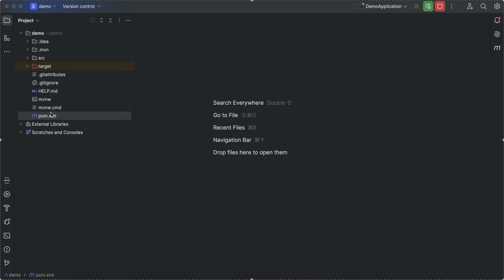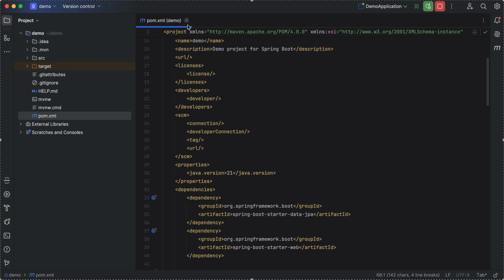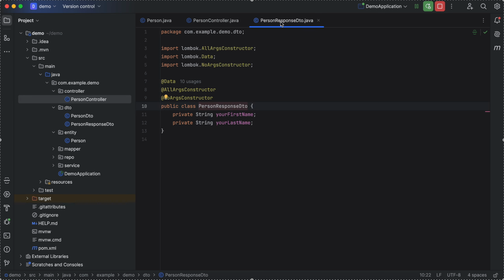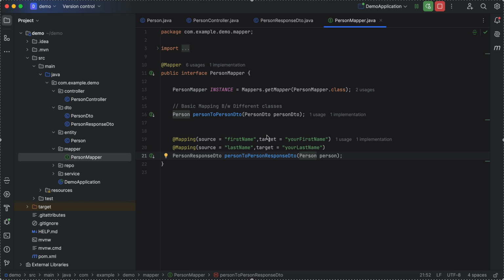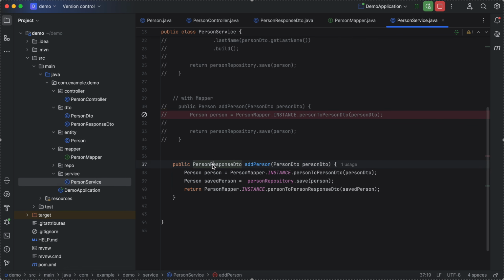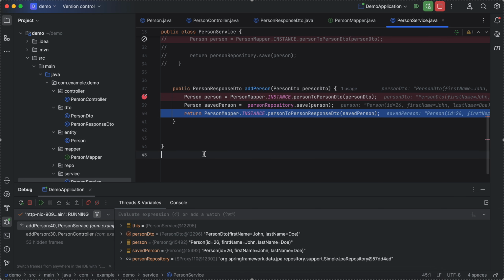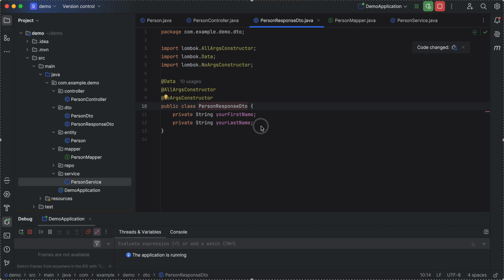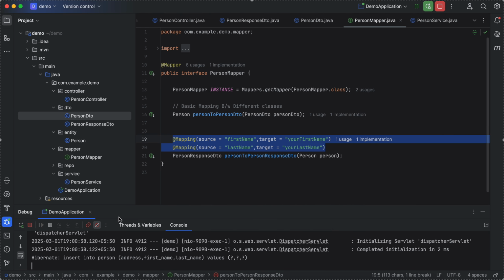handling fields with different names (MapStruct)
In this video, we dive deep into how to handle field name variations while using  MapStruct for Java Bean mapping. If you’ve ever worked with DTOs and struggled with mapping  JSON payloads  to DTOs with different field names, this tutorial will guide you step-by-step!

We will cover:
- Mapping Java beans with different field names using MapStruct.
- Seamless field mapping with MapStruct &  Project Lombok.
- Handling different data types and  type conversion with MapStruct.
- Leveraging MapStruct within a Spring Boot application.
-MapStruct: Key differences and when to use them.

If you're working with Spring Boot, Java Beans, or need to map fields with different names, this video is for you!

📌 Key Takeaways:
- Learn how to use MapStruct for field name variations.
- How to map nested objects and collections.
- Easily convert between different data types using MapStruct.
- Best practices for seamless integration in Spring Boot projects.